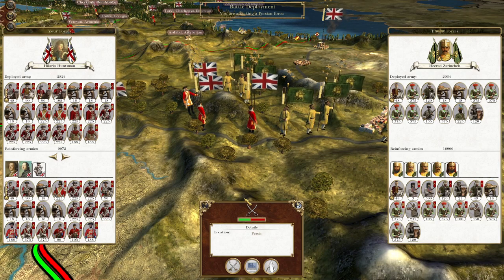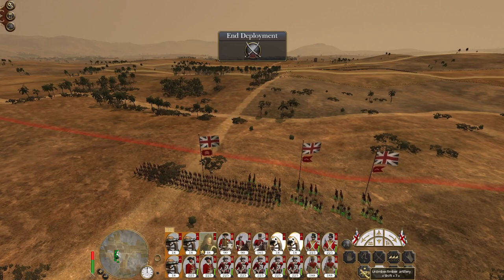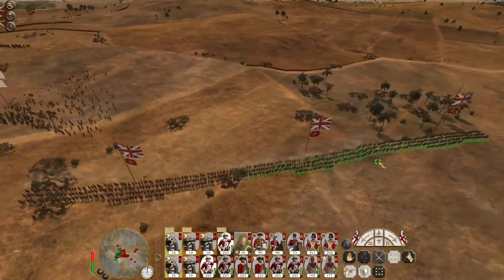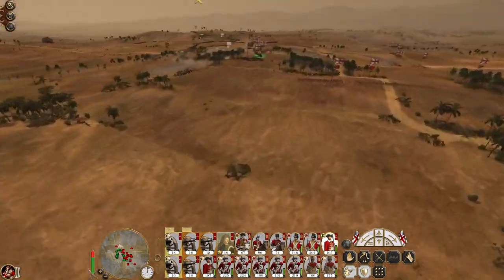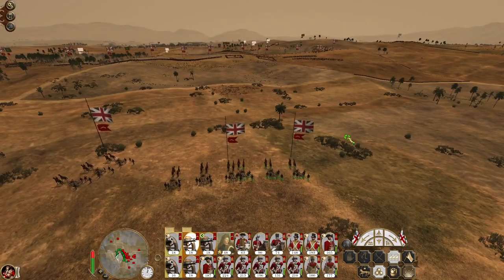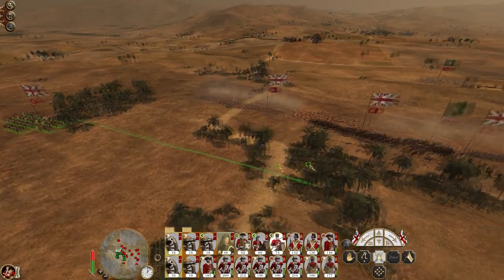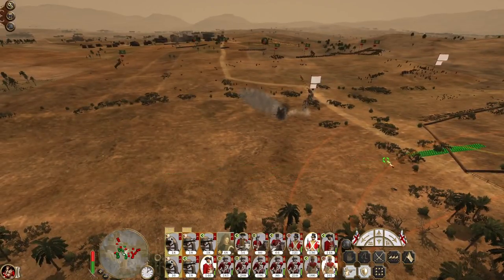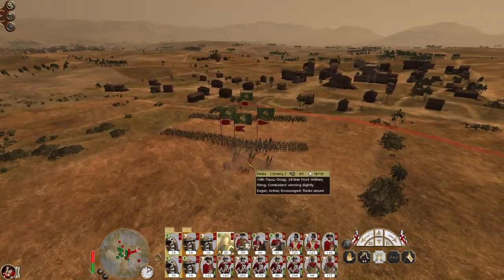Great Britain #70 - Empire Total War: DM - The Battle of Ten Armies!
Hey guys, welcome to the next episode of my Empire Total War Lets Play as Great Britain - in this episode we fight the Battle of 10 Armies which takes up nearly the entire episode!